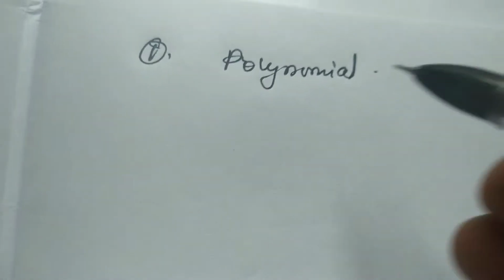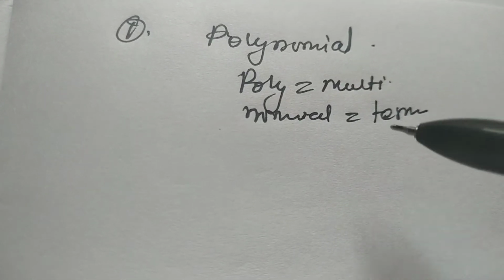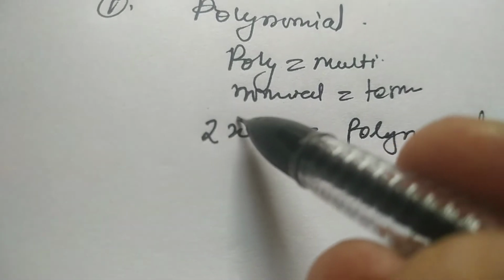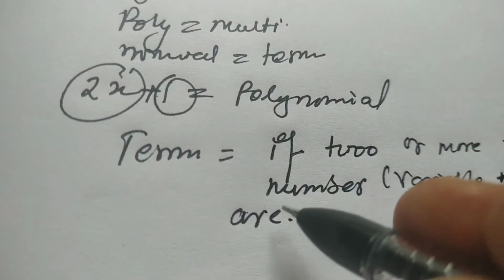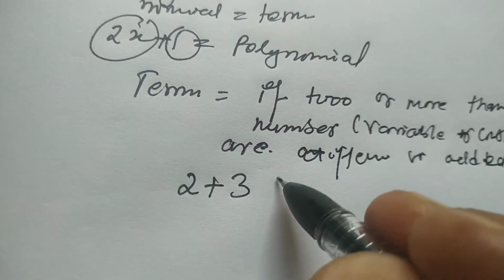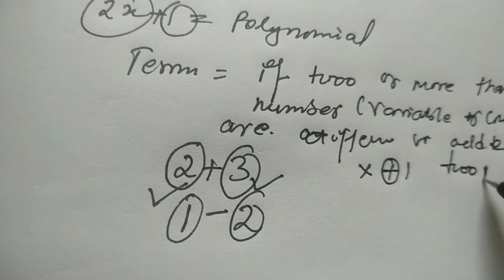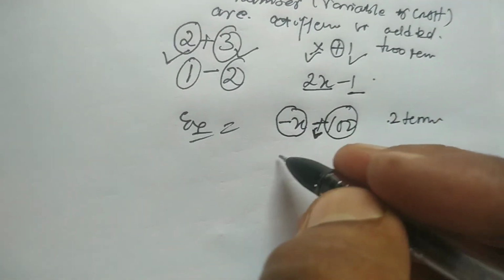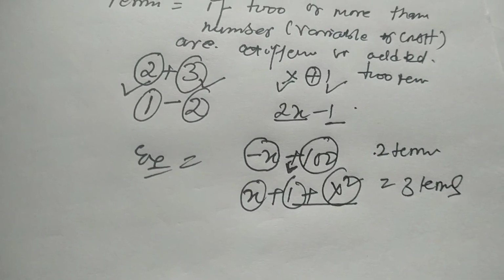Polynomials ix introduction part 1